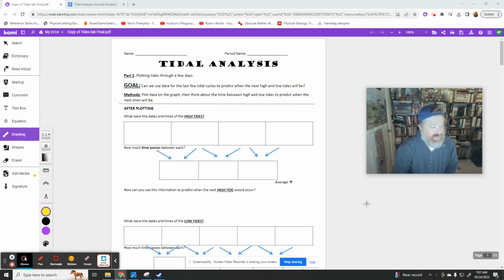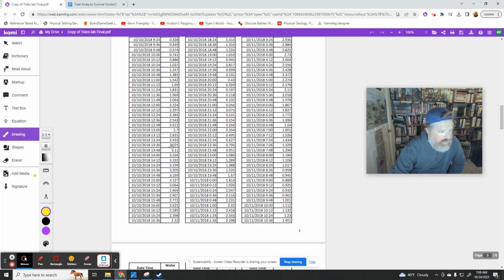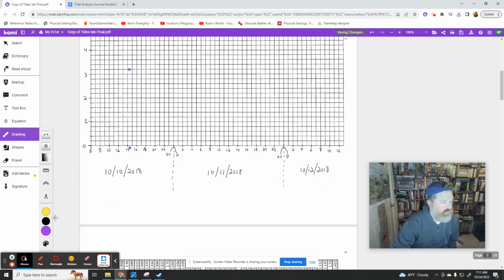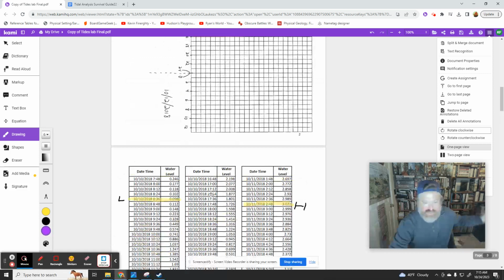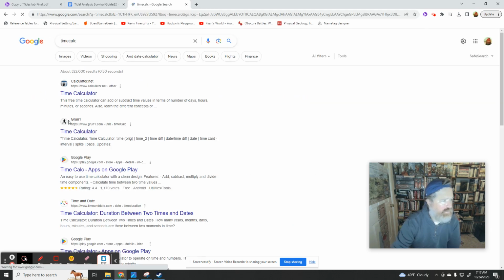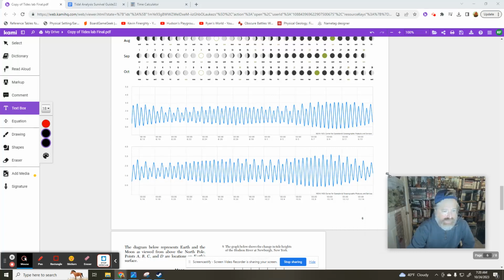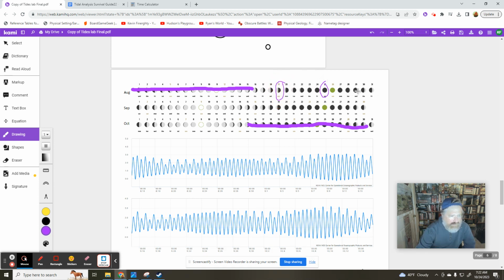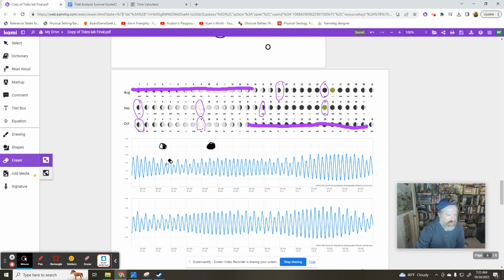Tides Lab 2023